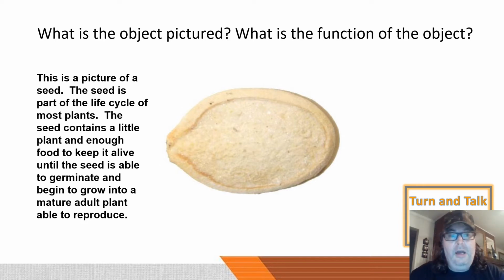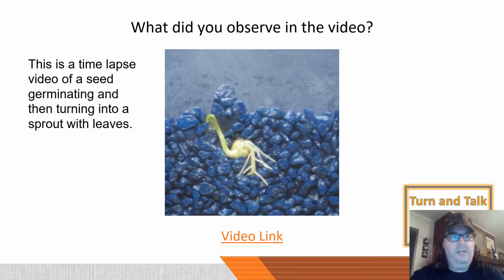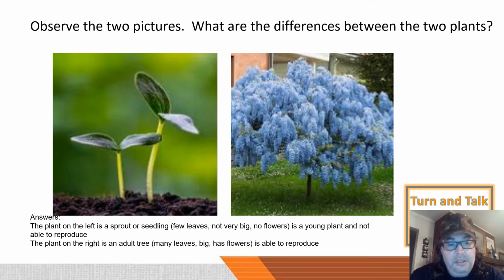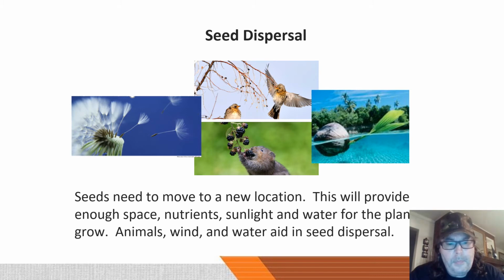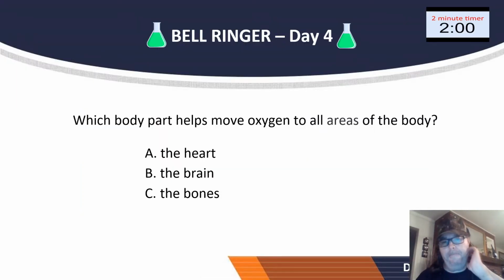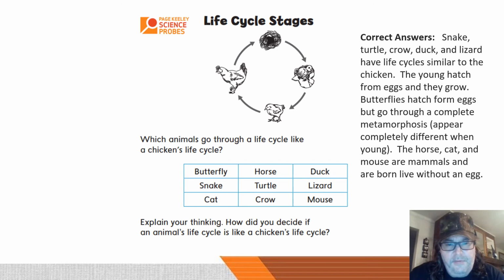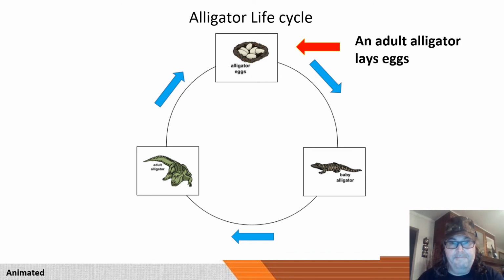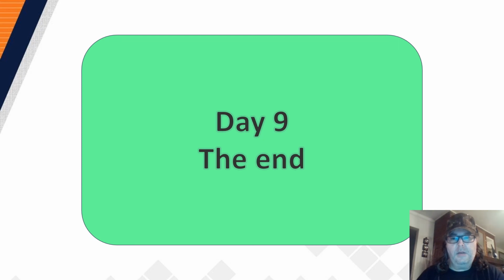Heredity and Reproduction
Links to packets
      Math
    Social Studies
Like last week
go to  Launchpad-Digital Backpack-Studies Weekly-Week 29 Resources and Choices
read and complete quiz